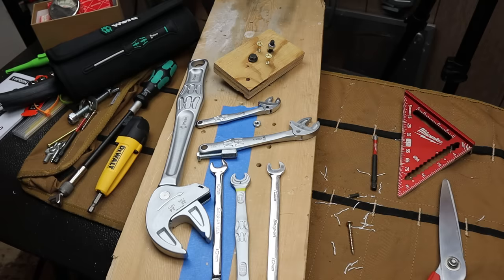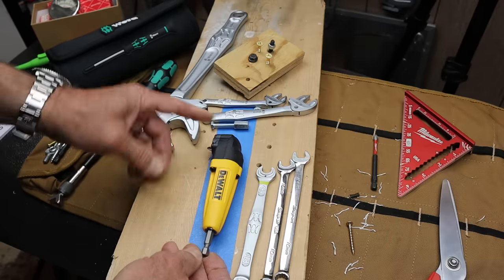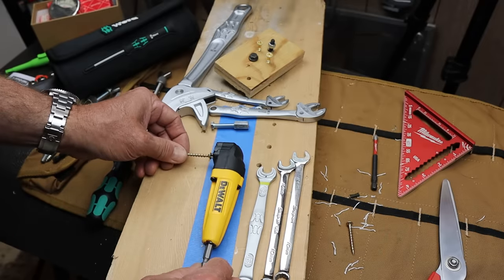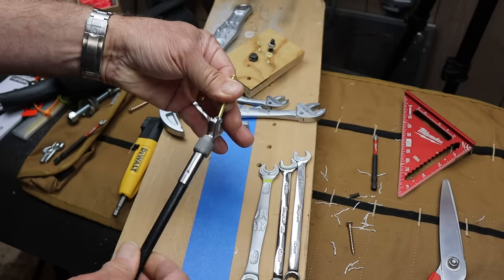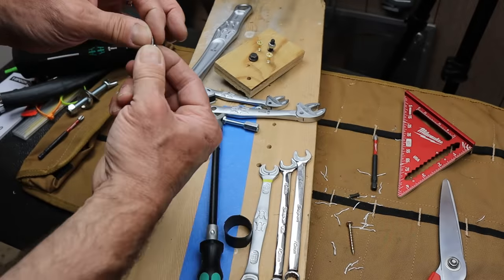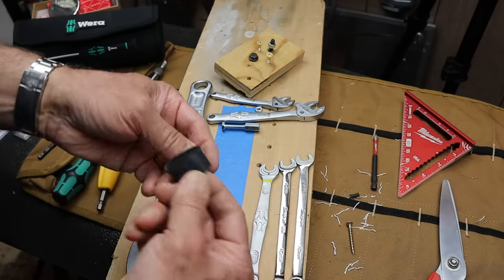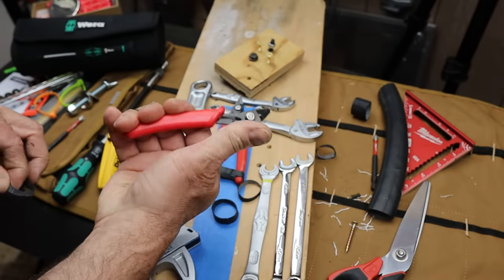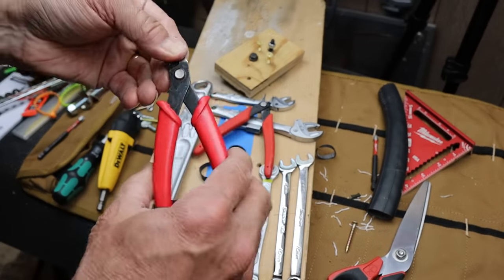Wera Joker Combination Ratcheting Wrench: If Apple made wrenches, this is what I'd expect. Very Nice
The Wera Joker Combination Ratcheting Wrench has a few tricks up its sleeve. The ratcheting mechanism is efficient and small. And the open end has a 6-point frame within a 12-point head. This allows a nut to be held inside the wrench for blind placement. Pretty nifty.